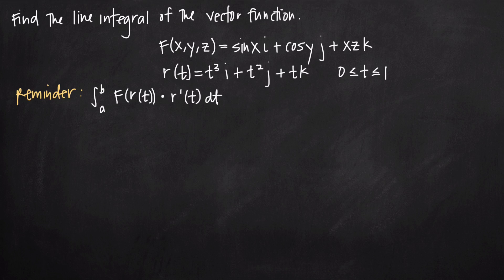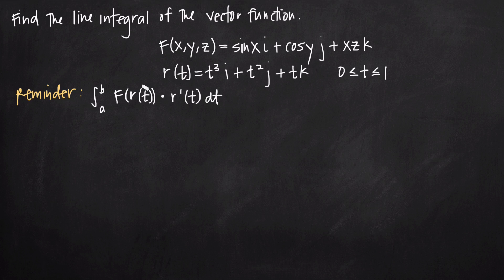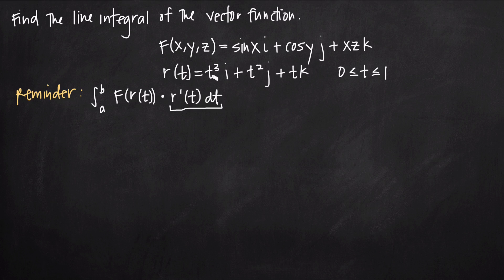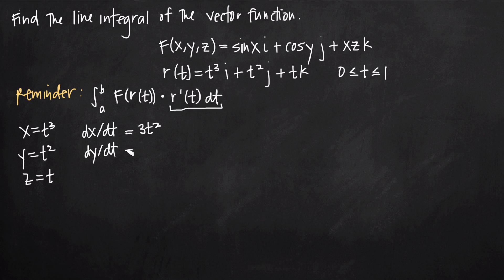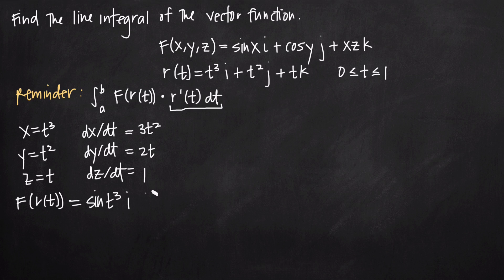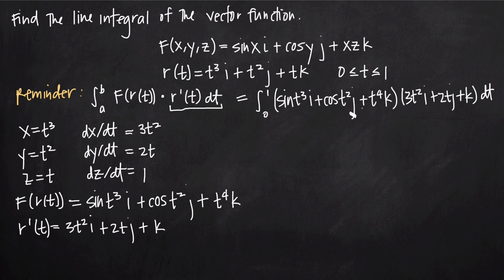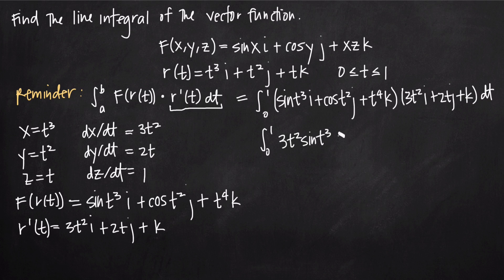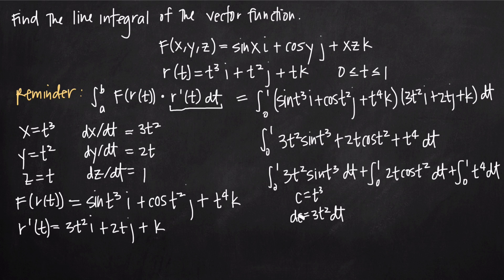line integral of a vector function (KristaKingMath)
In this video we'll learn how to find the line integral of a vector function, when the vector function is given in three variables (three dimensions).